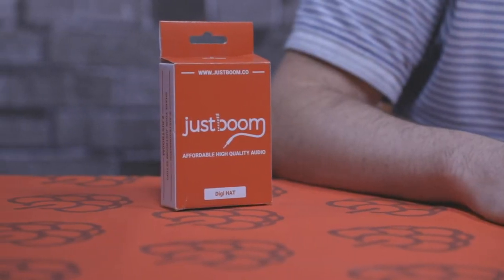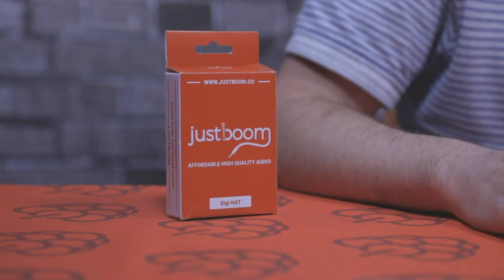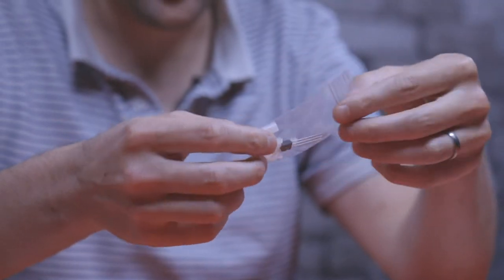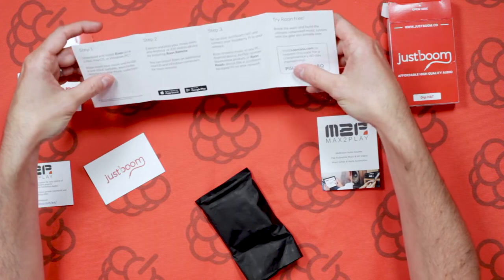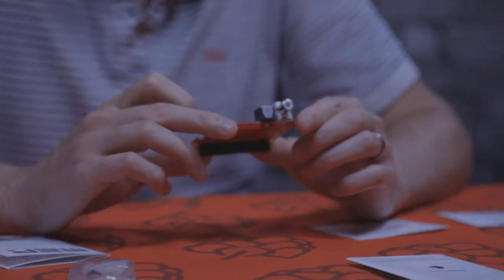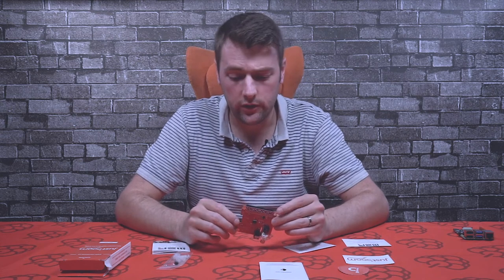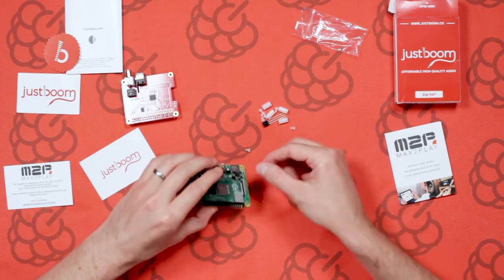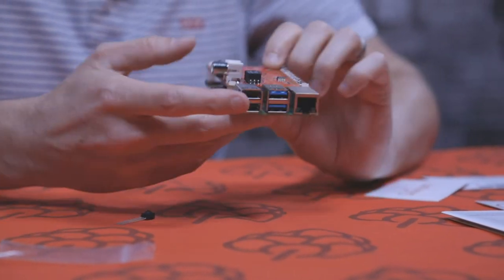JustBoom Digi HAT - Lossless Raspberry Pi digital audio output add on board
The JustBoom Digi HAT is a high resolution digital audio output add on board for the Raspberry Pi. Simply stack the plug-and-play add on board (HAT) onto your Raspberry Pi A+, B+, 2B, 3B, 3B+, 4B and it will be ready to use immediately. The JustBoom Digi HAT produces an unmodified, high quality, digital audio data stream for bit-perfect transmission to your hifi system.

We've designed the JustBoom Digi HAT to be simple to install and use. With no soldering required and all the mounting hardware already provided this product is suitable for absolute beginners and seasoned professionals alike. Just connect your Digi HAT to external DAC or amplifier/amplified speakers and you can be up and running quickly, enjoying flawless high quality audio playback within minutes of setting up this Raspberry Pi HAT. We also include an optional IR receiver to allow remote control operation of your Raspberry Pi.

The JustBoom Digi HAT Includes a 192kHz/24 bit digital audio chip with low jitter, bit perfect digital output (S/PDIF) over optical or coaxial connectors for an uncompromised high quality audio experience. The JustBoom Digi HAT includes an output transformer for full galvanic isolation between your Raspberry Pi and yourDAC on the coaxial output. The HAT uses the I2S interface for its audio input which reduces CPU load on the Raspberry Pi compared to USB solutions.

It is also powered directly from the GPIO header so no extra cables or power supplies are required to connect to the Raspberry Pi. All of the Raspberry Pi GPIO pins are still accessible on the Digi HAT for easy customisation of your project - add additional sensors, buttons, LEDs, rotary encoders or anything your heart desires. Need help understanding how this product works? Follow our product guide.

Use cases
Pairing the Raspberry Pi with a high-quality digital audio add-on board provides the perfect solution for a number of exciting projects and applications where the standard onboard audio on the Raspberry Pi simply won't cut it. Here are some possible use cases for the JustBoom Raspberry Pi Digi HAT and your Raspberry Pi computer:
- Circumstances where you need to have your streaming audio player (Raspberry Pi in this case) located separately from your amplifier or DAC. This method is usually superior to analog since the original digital signal is maintained until the amplification step (theoretically leading to less degradation of the sound).
- Streaming (either from cloud or local network) high-definition audio player
- Multi-room audio player
- Surround sound for media centre / set-top box applications

Features
- Dedicated S/PDIF output interface chip supports up to 192kHz / 24bit resolution
- Digital audio output over either optical (TOSLINK) or coaxial (RCA electrical) connectors
- Low jitter, bit perfect digital output
- Output transformer for galvanic isolation
- Plug and play compatibility for ease of use
- Software volume control from your Raspberry Pi
- No soldering required
- Powered by the Raspberry Pi GPIO header
- Compatible with Raspberry Pi Zero v1.3 and Wireless (and also compatible with the Raspberry Pi A+,B+, 2B, 3B, 3B+, 4B (and also compatible with the Raspberry Pi Zero, but we would recommend the JustBoom Digi Zero for this purpose)
- Optional IR receiver included in package
- All Raspberry Pi GPIO pins still accessible via 40pin unpopulated extension header
- Fully HAT compliant
- Full driver support in Raspbian / NOOBS
- Compatible with JustBoom Player / OSMC / RuneAudio / Volumio / Moode / PiCorePlayer / PiMusicBox / OpenELEC and others
- JustBoom Player pre-configured software available on SD cards from various vendors

Technical Information
- WM8804GEDS S/PDIF Transceiver with 24bit/192khz and has an integrated low jitter PLL (50ps RMS)
- DA101JC high bandwidth digital output transformer for galvanic isolation on electrical (coaxial/RCA) output
- Integrated EEPROM for automatic Raspberry Pi devicetree driver configuration and fully HAT compatible
- Digital signal output over S/PDIF with either optical (TOSLINK) or coaxial (RCA) connectors
- We recommend that if you are using the coaxial/RCA output that you connect the cable shield to the ground on the DAC / amplifier you are using and make sure that the DAC / Amplifier is using a power supply with the ground pin connected. This will help to reduce noise.
- Bit perfect digital audio transmission
- Optional Vishay TSOP4838 IR receiver included in package (solder yourself if required), Also possible to use Vishay TSOP4938 or TSOP4138 or TSOP34338SS1F
- While the hardware is able to output DTS/Dolby Digital, the Raspberry Pi software is not currently able to support this. Let us know if you want to implement this and we will do our best to help